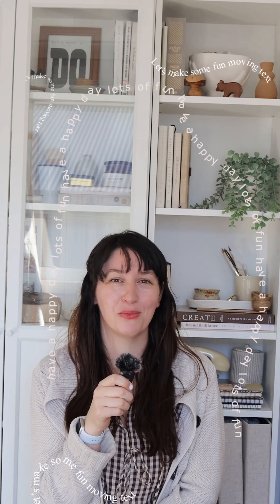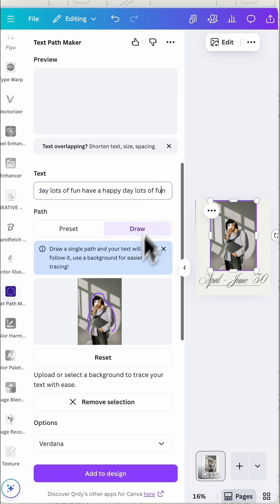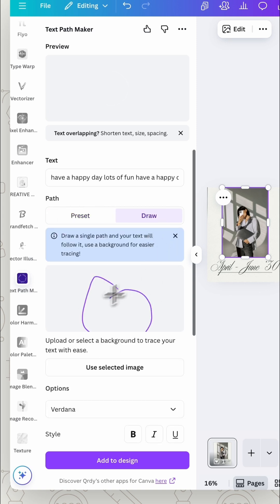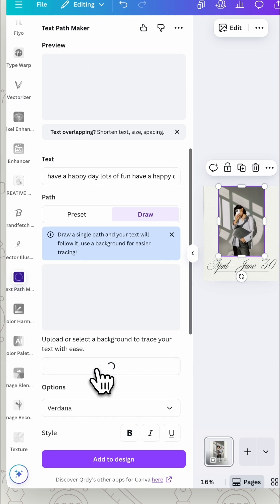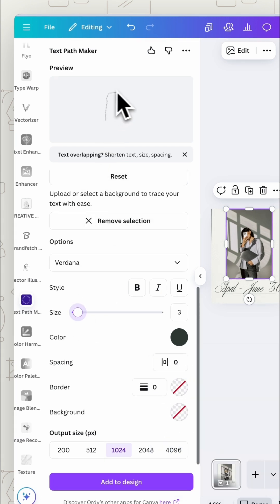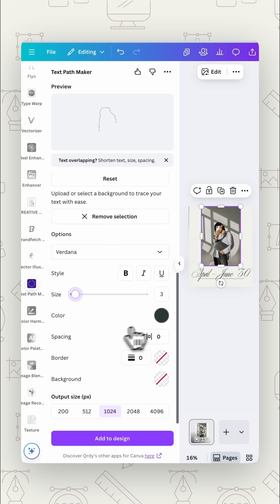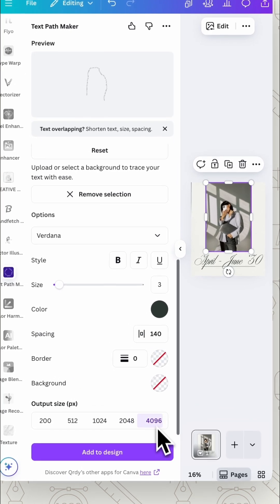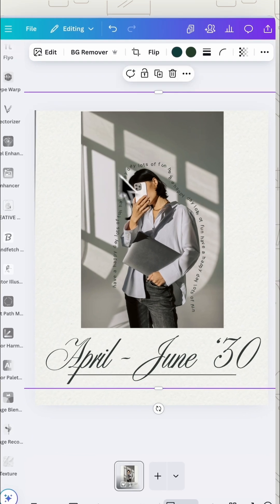Text Path App in Canva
FREEBIES!

MY OFFERS!